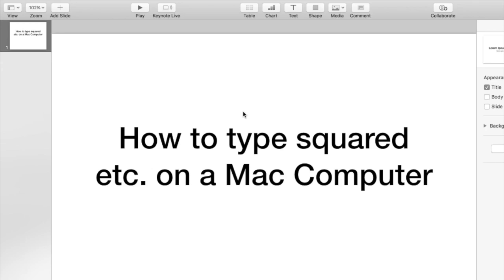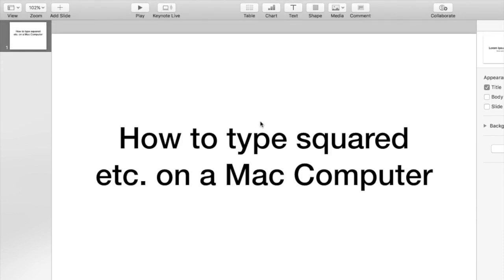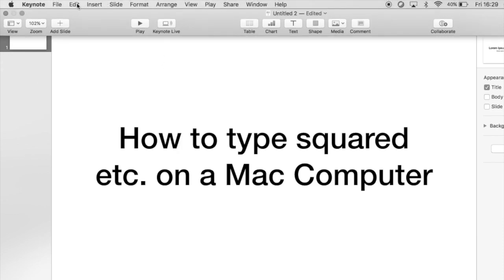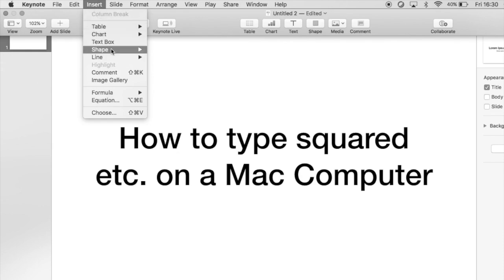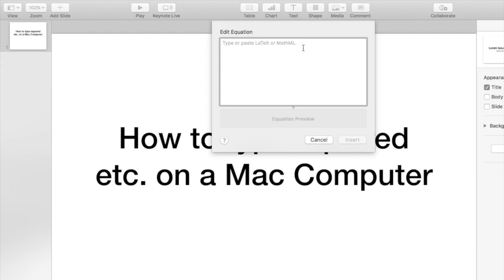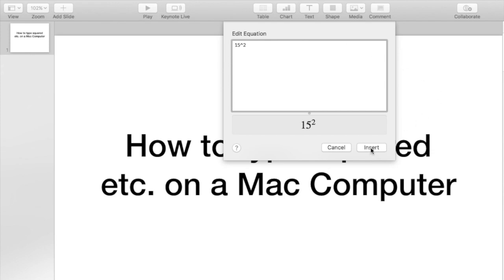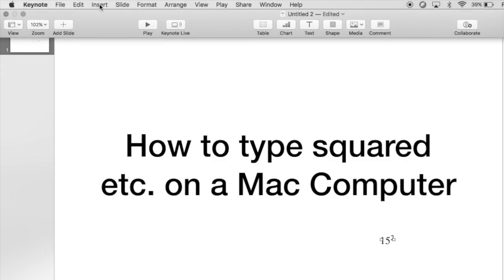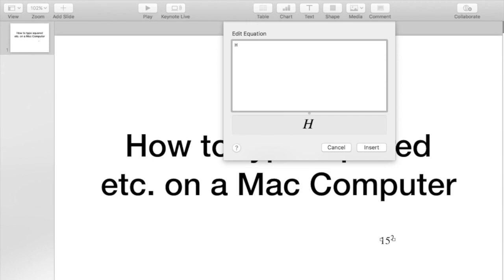How to Type Squared and Chemistry Numbers on a Mac Computer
This video is showing you how to type Squared, Cubed etc. and also how you can type numbers below an atom, for example, which are most frequently used in Chemistry. This tutorial is only for a Mac and not a windows PC.